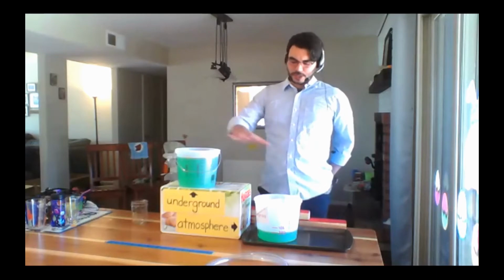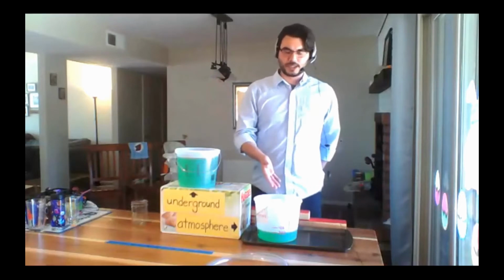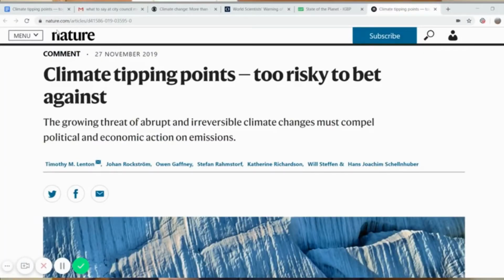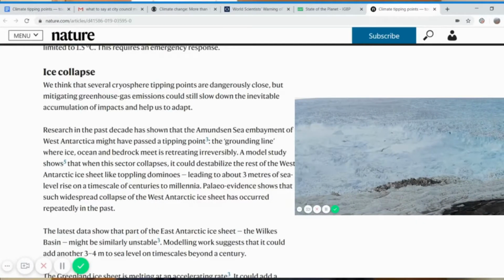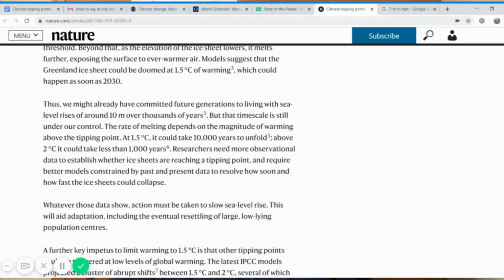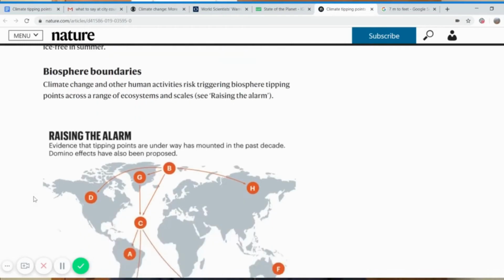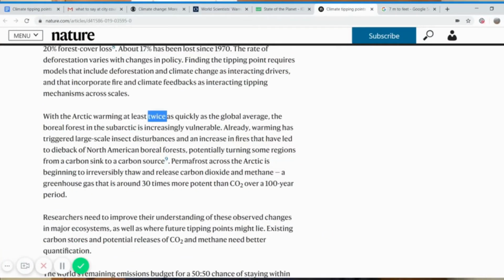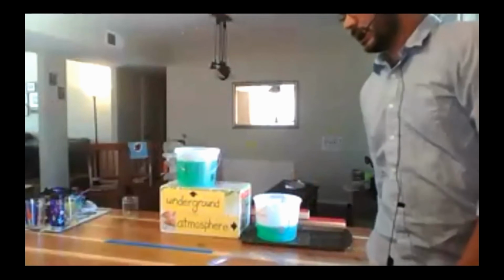Earth Day Presentation - Climate Change 101 Feedback Loops and Tipping Points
I was asked to give a presentation on Climate Change 101 for Coconino County's Earth Day virtual celebration on April 22, 2020.